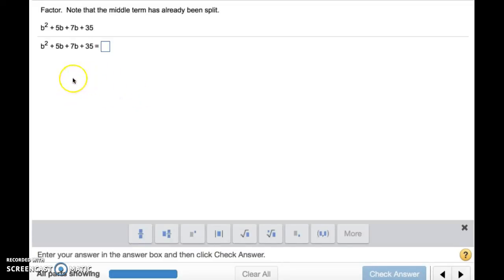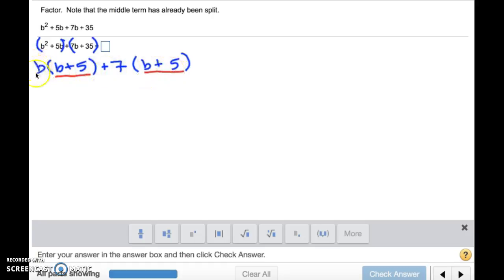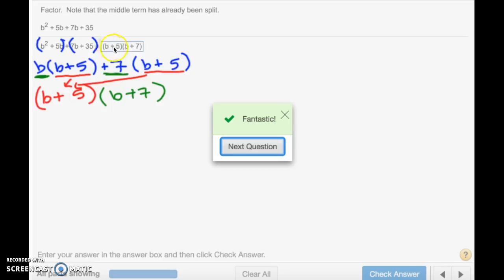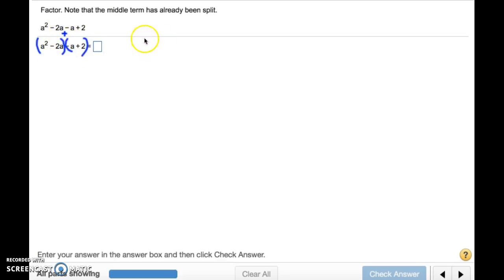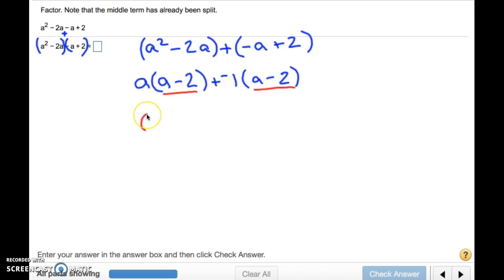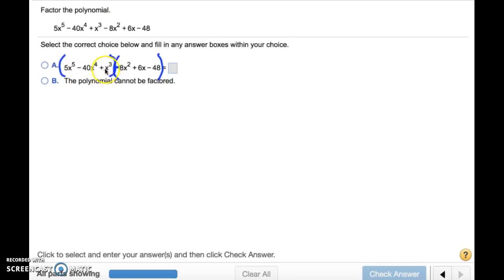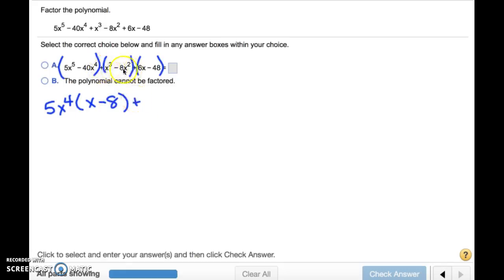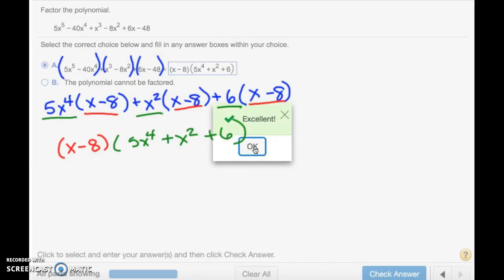2 Factoring: Grouping